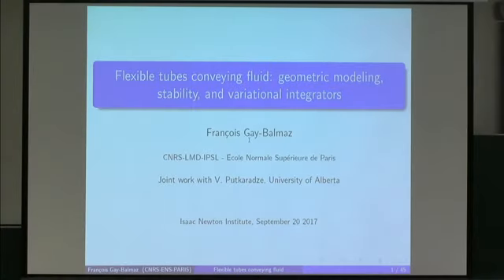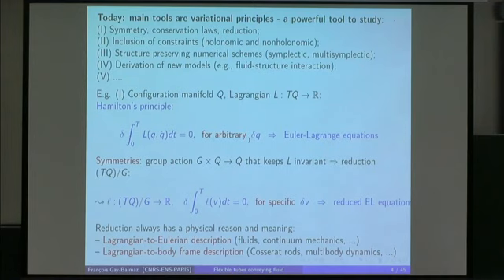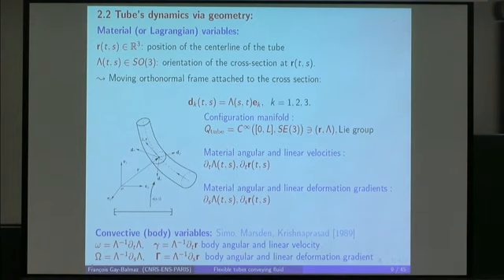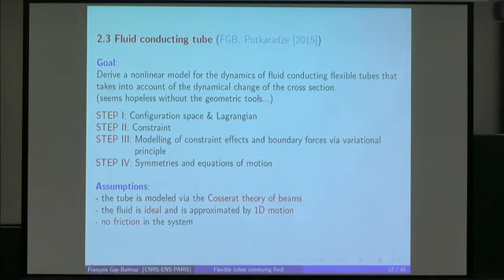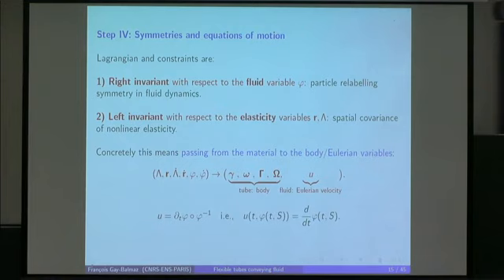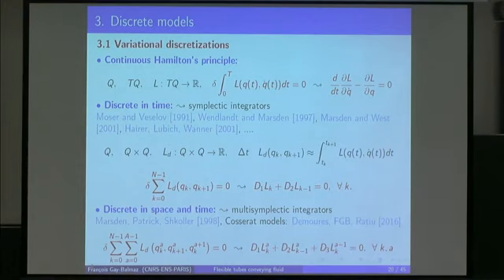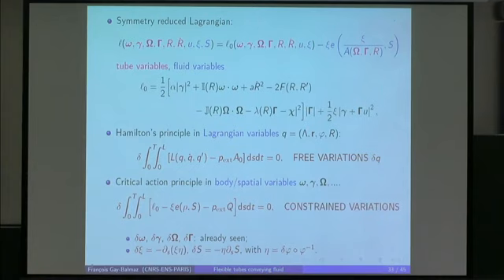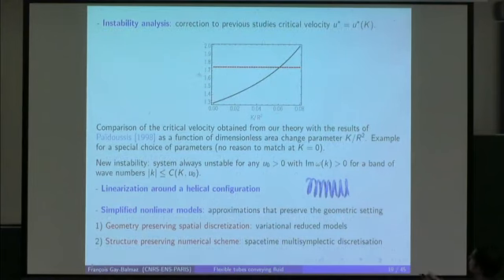GFSW01 | Dr. François Gay-Balmaz | Flexible tubes conveying fluid: geometric modeling, stability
GFSW01 | Dr. François Gay-Balmaz | Flexible tubes conveying fluid: geometric modeling, stability, and variational integrators

Speaker: Dr François Gay-Balmaz (CNRS - Ecole Normale Superieure Paris)
Date: 20th Sept 2017 - 9:00 to 9:40
Title: Flexible tubes conveying fluid: geometric modeling, stability, and variational integrators
Abstract: Co-author: Vakhtang PUTKARADZE  (University of Alberta)        We derive a geometrically exact theory for flexible tubes conveying fluid. The theory also incorporates the change of the cross section available to the fluid motion during the dynamics. We consider both compressible and incompressible fluids. We proceed to the linear stability analysis and show that our theory introduces important corrections to previously derived results. Based on this theory, we derive a variational discretization of the dynamics based on the appropriate discretization of the fluid’s back-to-labels map, coupled with a variational discretization of the elastic part of the Lagrangian.